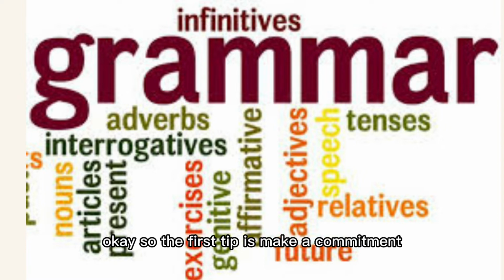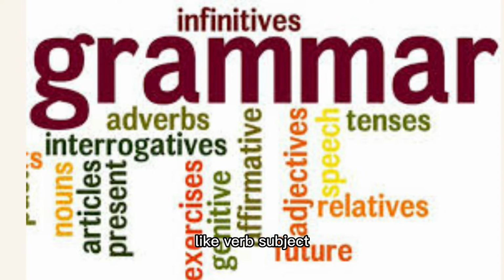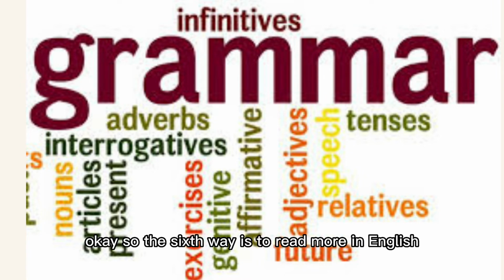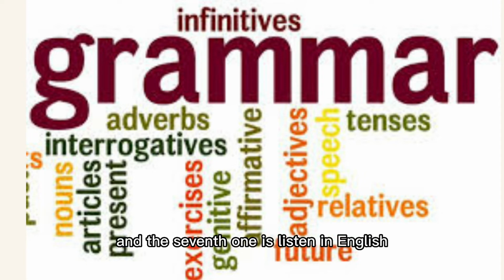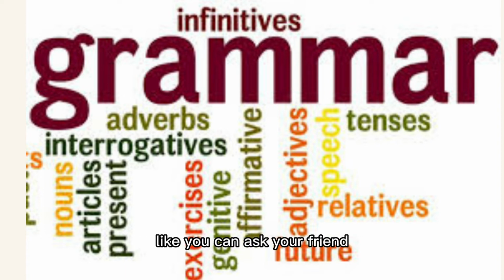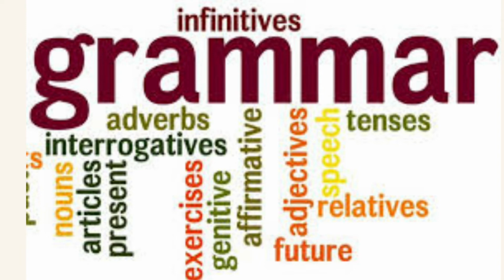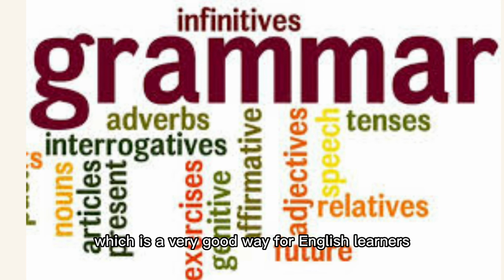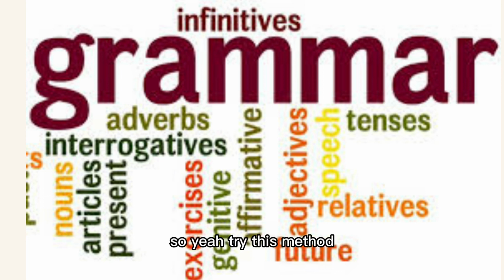Podcast#18: How I learn grammar - Jenny’s Podcast